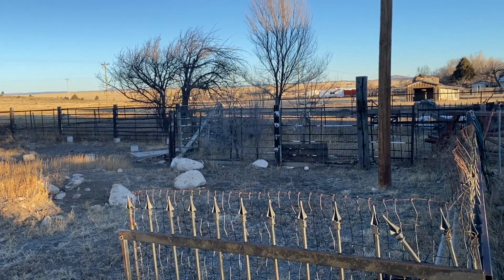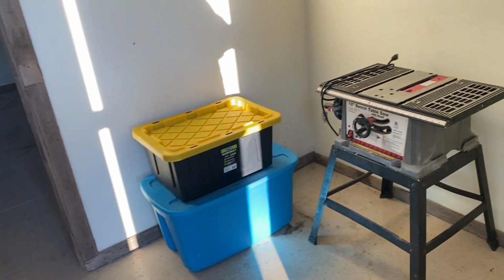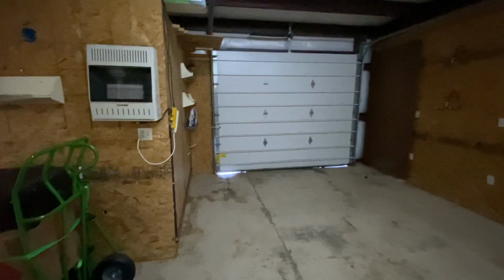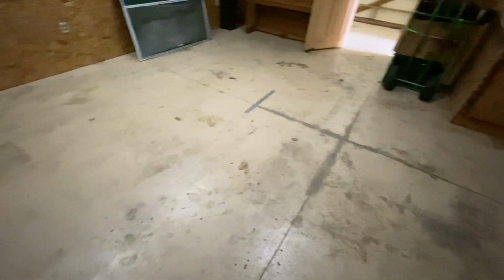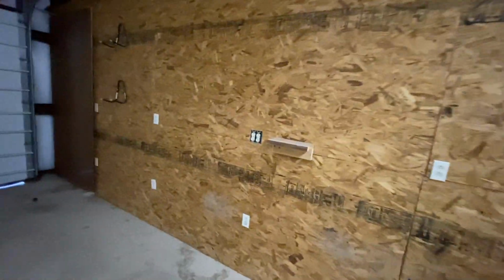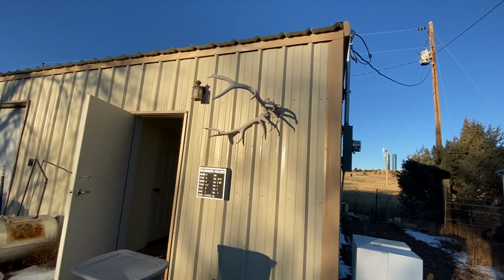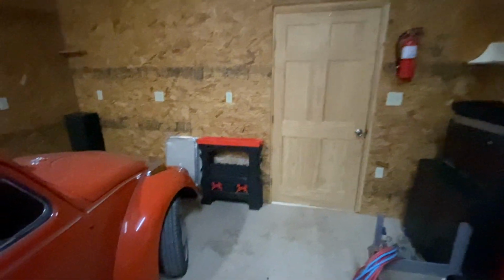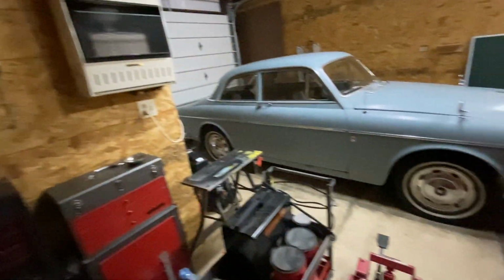New Shop!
What every auto Youtuber has except Chris Fix, their own shop! I am finally playing with the big guys and have my own shop. I hate moving, but it was worth it to have a dry and warm place to work on cars.